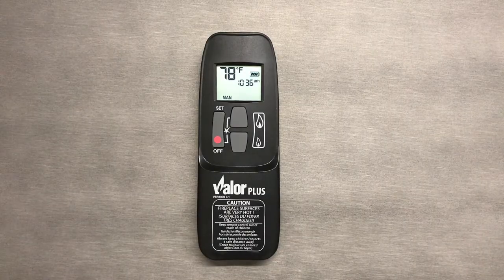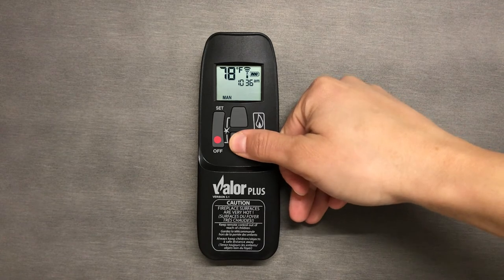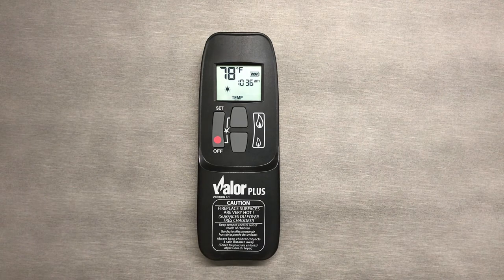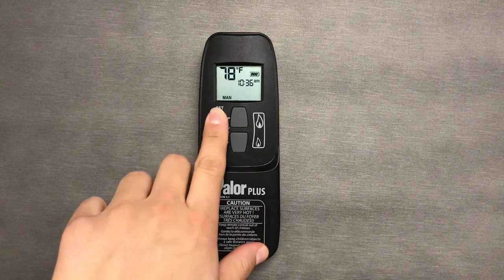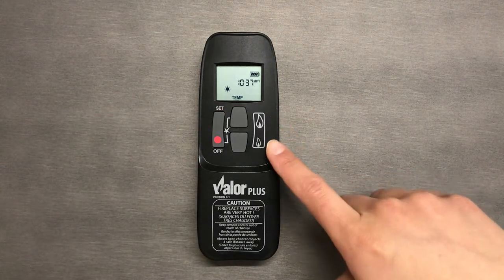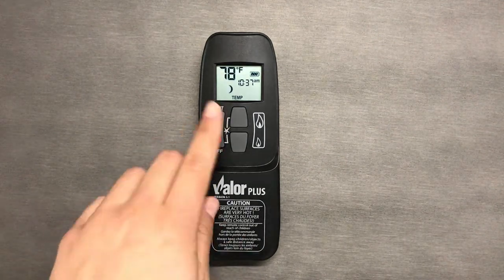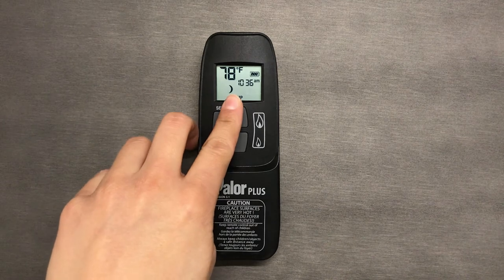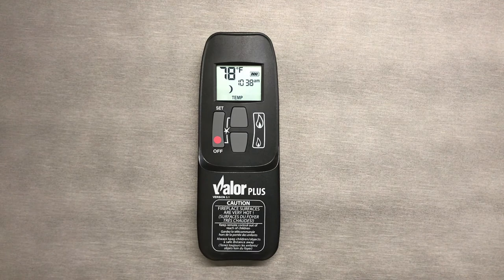Valorstat Max & Plus Remotes - 4 Temp Mode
Learn how to use the temperature mode of your Valorstat Max or Plus remote!